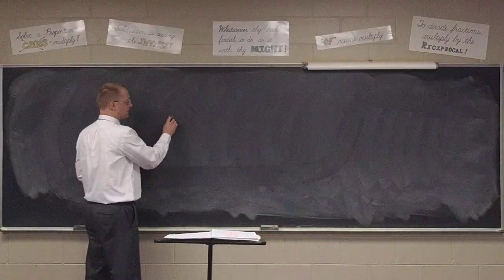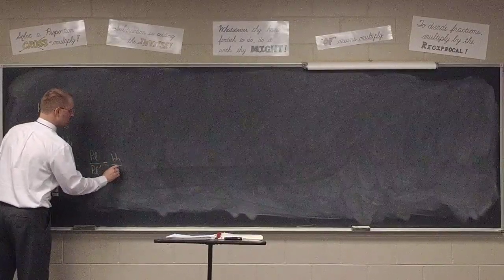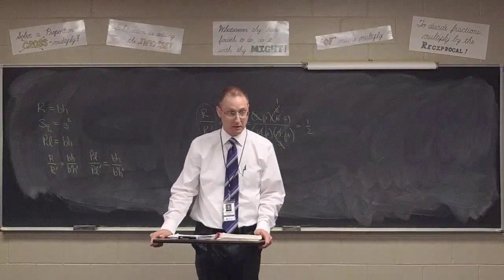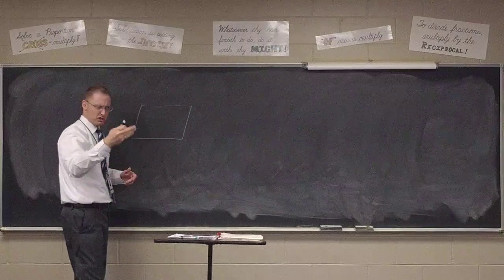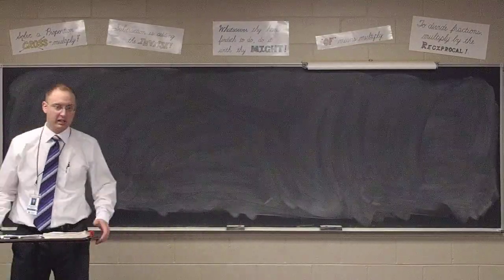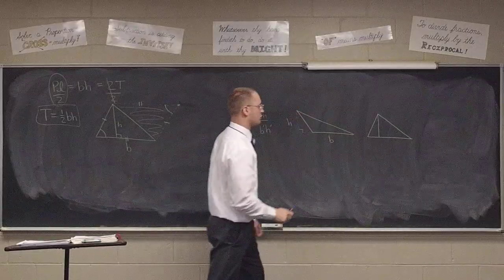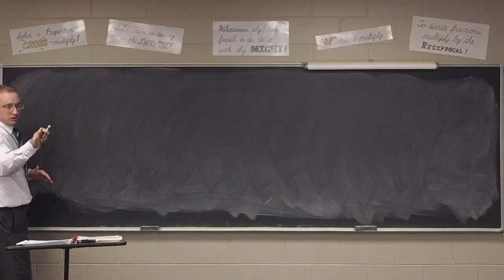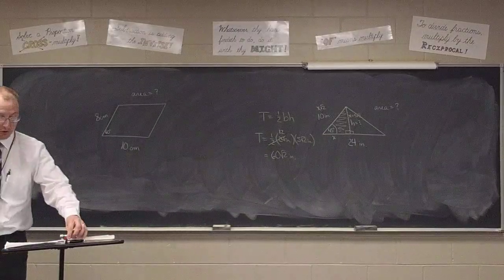Geometry Lesson 158